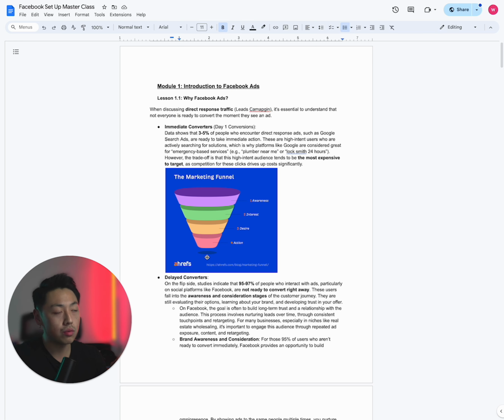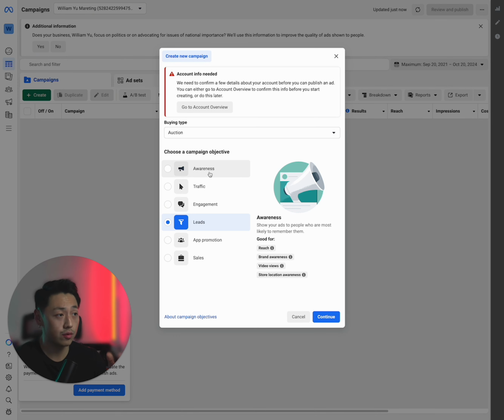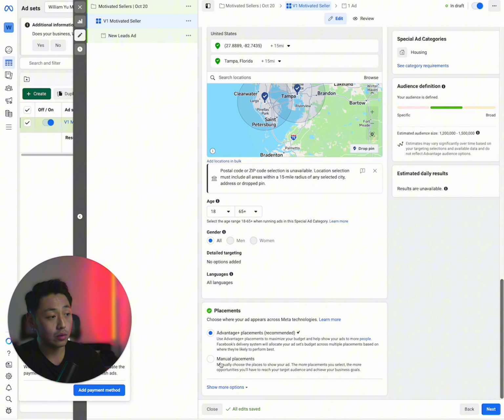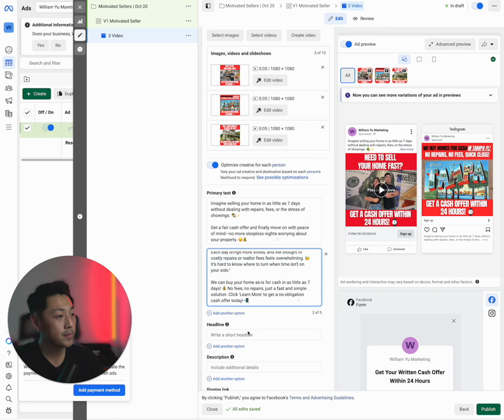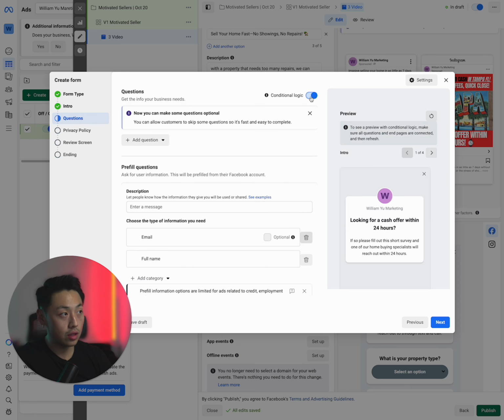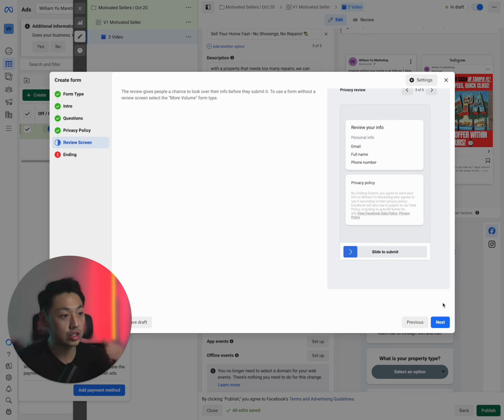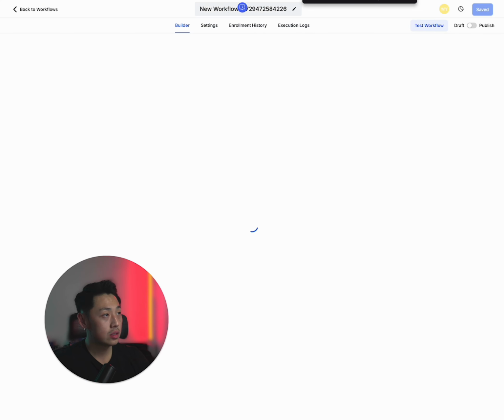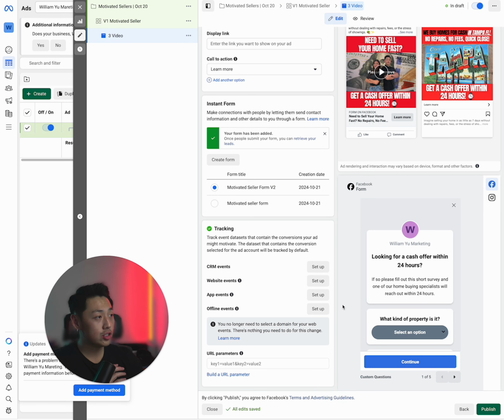Inbound Seller Leads Without Cold Calling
Welcome to the Introduction to Facebook Ads Masterclass! In this video, I, William Yu, co-owner and founder of REI Transfer, will walk you through setting up your first lead generation campaign for motivated sellers using Facebook ads. Whether you're a wholesaler or real estate investor, this class covers everything from creating your Facebook Business Manager account to launching targeted ads designed to convert distressed sellers.

We'll also discuss key strategies for connecting your campaigns to CRMs like Open Dispo and using automated systems to track and nurture leads. Learn how to effectively target pre-foreclosures, inherited properties, and more using Facebook's ad targeting features. This masterclass is designed for wholesalers looking to scale their business with effective, high-converting ads while keeping ad spend efficient.

Key highlights of the video:

Setting up Facebook Business Manager
Creating lead generation campaigns in 45 minutes
Understanding campaign structure: leads vs. awareness
Best practices for targeting motivated sellers
Optimizing campaigns with Facebook Dynamic Creative
Connecting your CRM and automating lead management
Strategies to lower cost per lead and improve ROI
If you're ready to generate motivated seller leads and grow your real estate investing business, this video is for you! Check out the links below for additional resources, including step-by-step guides and templates.